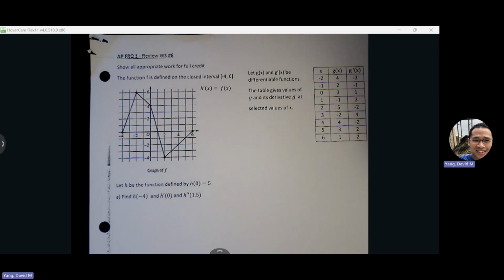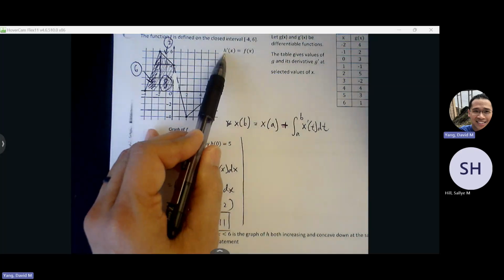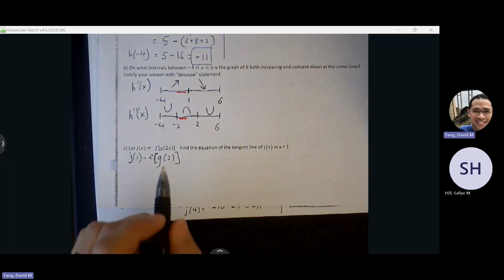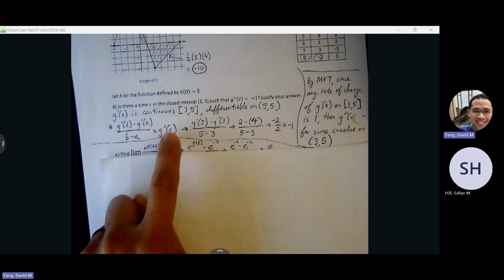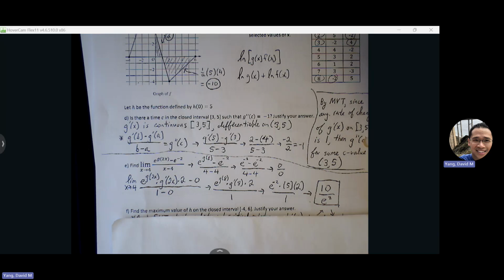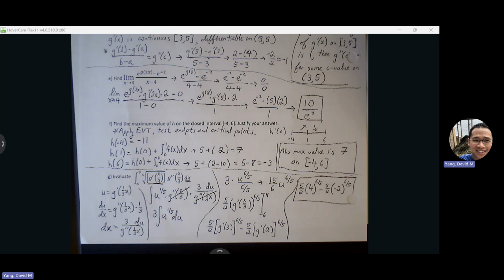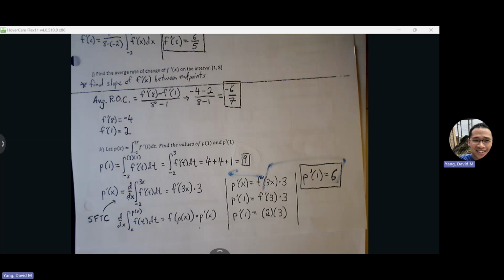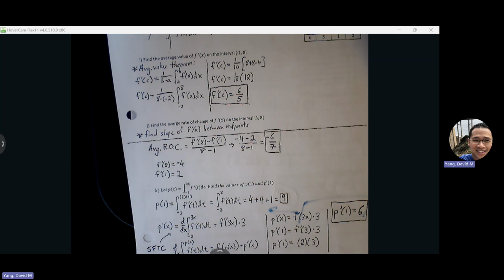BC Calc FRQ Test Review Derivative Graph Morning Review WS 6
AP Calculus BC - (Wed) Dec. 4, 2024